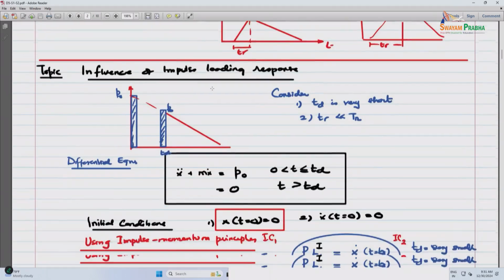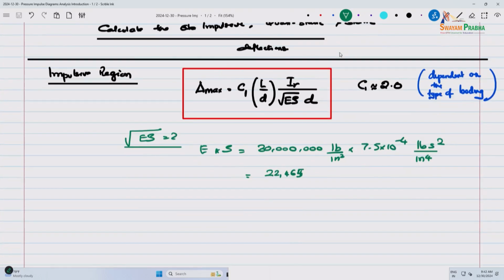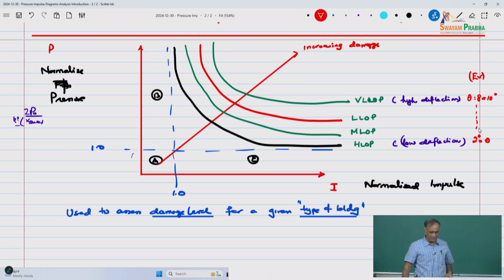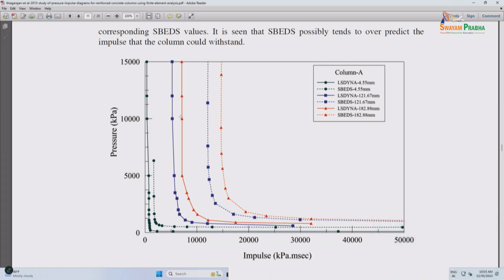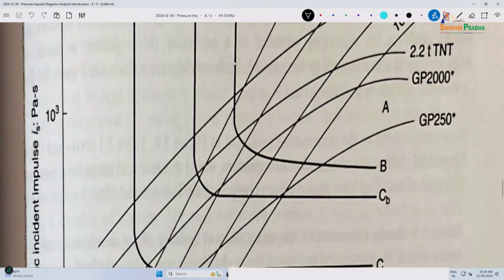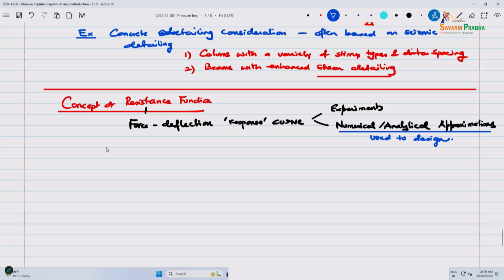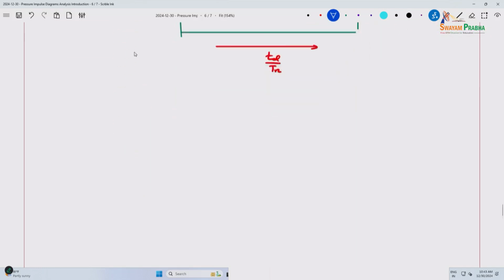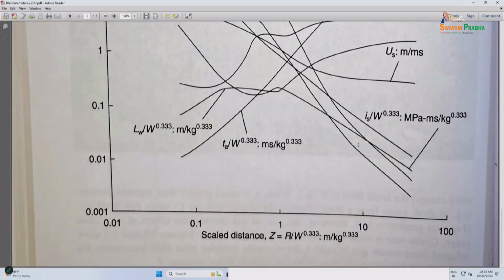L11 PI diagram (continue) and concept of resistance function Part 1